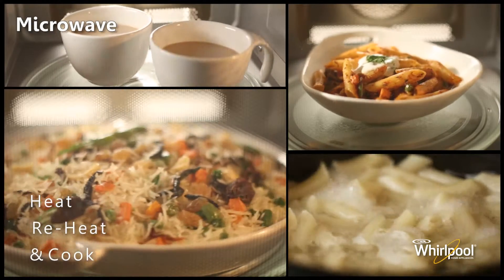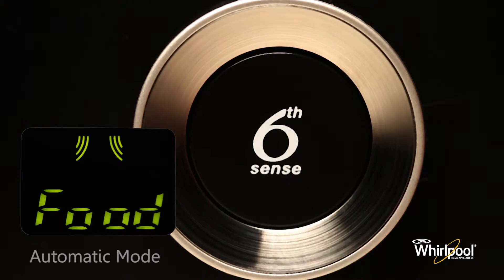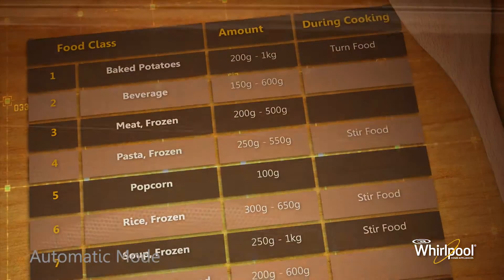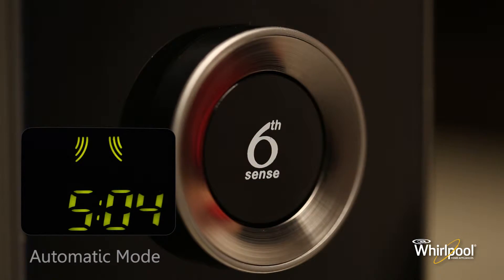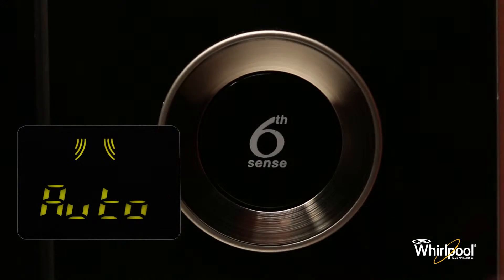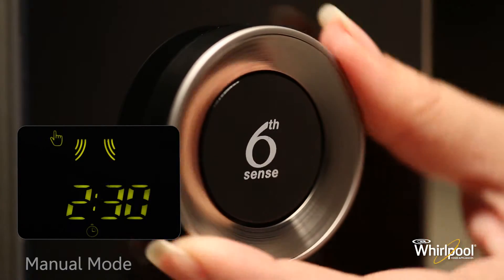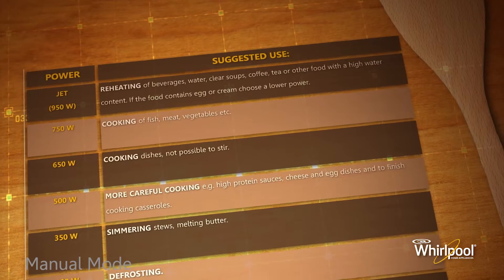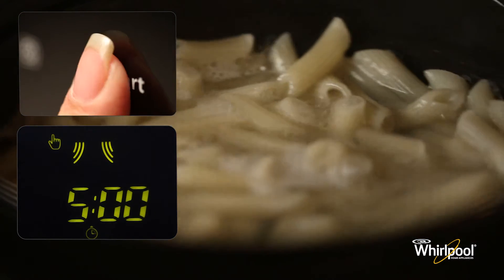Whirlpool Jet Cuisine Nutritech Microwave Mode - Microwave